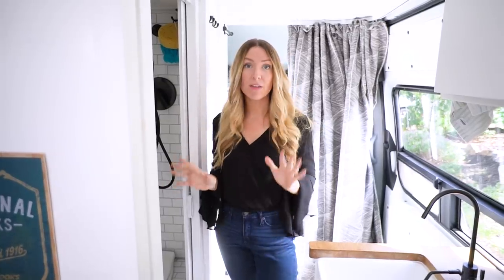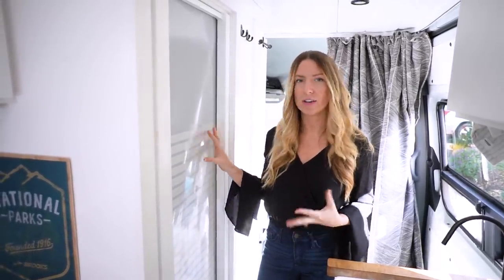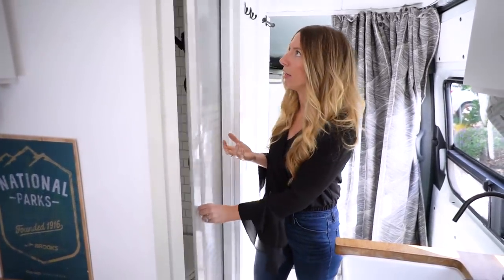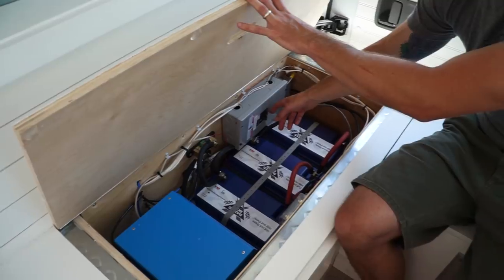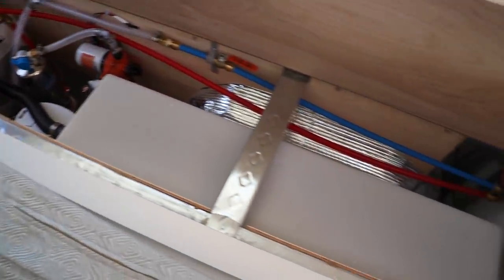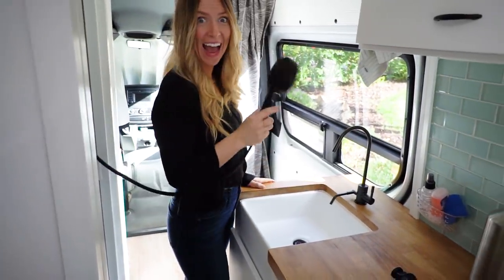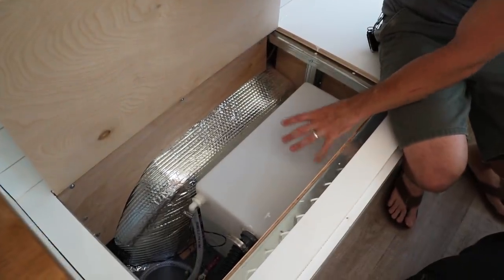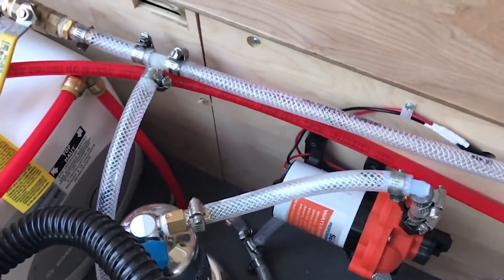VAN BATHROOM TOUR | is having a bathroom in a van really worth it?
Come in for a new van bathroom tour and we will show you around our shower and toilet as well as chat about pros and cons of having a bathroom in a van.

BattleBorn 100 AH Battery
Victron 3000 watt inverter/charger
15 amp breaker
20 amp breaker
Renogy 400 watt starter kit
Lagun Table Leg
Seaflo 2.8 gpm pump
23 gallon tank
5 Gallon greywater tanks
10 gallon tank
Bosch 2.5 gallon hot water heater
Motorized Ball Valves

We are Sara & Alex, and definitely don't forget about our dogs - Bambi & Nugget - or else they might be a little upset. We converted our own Sprinter van and have hit the road for full time adventure and fun.

We hope to inspire you to create the life you love - whatever that looks like for you! So get out there and start creating some epic content.

Van Life Tour | The Ultimate DIY Sprinter Van Conversion with Bathroom